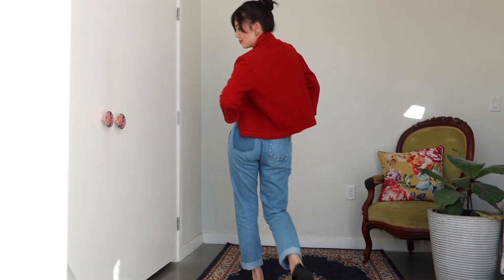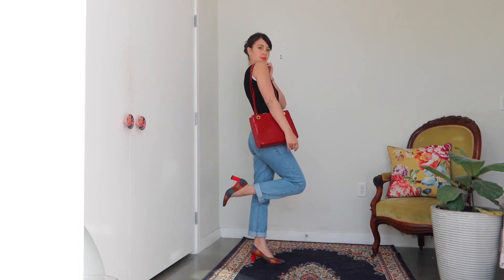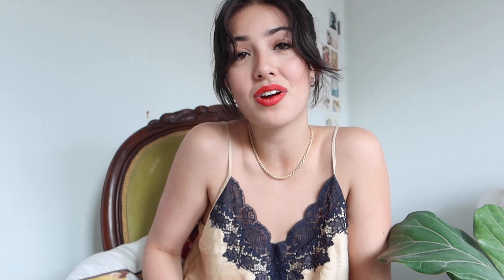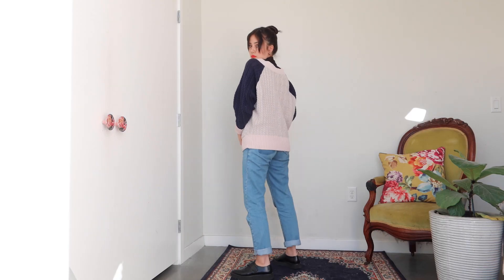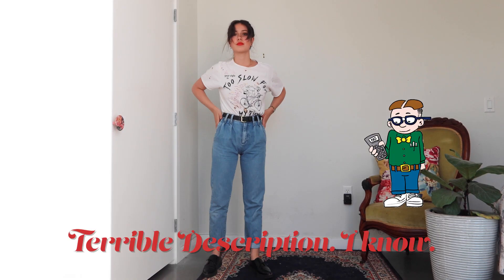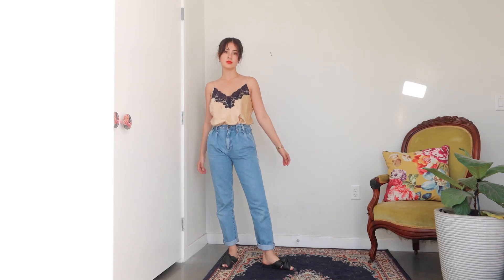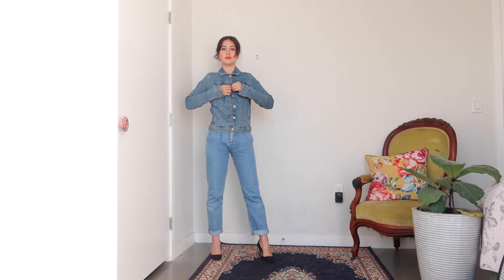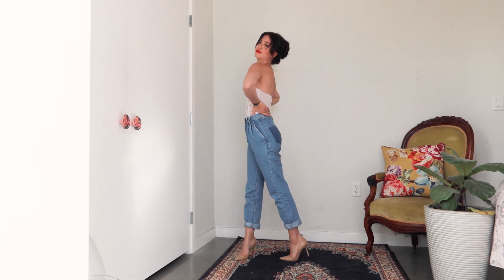10 Ways to Style Mom Jeans & Flared Pants ☙ How to style Jeans: Effortless Chic Styles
You guys! It’s been a hot second but I’m back to posting, and here is an effortless, everyday, chic, denim Lookbook of ideas. I know I can get pretty bored of the predictability of denim, so here’s some fun ways to spice it up while keeping it chill and easy.

Here are a bunch of denim outfit ideas: how to style flared pants as well as how to style mom jeans. Hope you enjoy!

Every Friday, New Video
Click red button above ^^^

Outfit 1:
Red Jacket from Great Labels (designed by Schumacher)
Black Cropped turtle neck from Aritzia (designed by Babaton)
Black Leather shoes from Great Labels (designed by Vince)
JOHN JOHN LAB DENIM JEANS

Outfit 2:
Black Singlet from The Bearded Beagal Silver Lake (designed by Finity)
Red picnic Heals from Crossroads Trading Co Santa Monica (designed by Sesto Meucci)
Red Leather Purse from my mums closet, Vintage (designed by Gucci)

Outfit 3/4:
Navy Vest from Goodwill Santa Monica (designed by Zara)
Nude stud heals from Nordstrom Rack (designed by Nine West)
Blazer from A Current Affair *FASHION VLOG LINK HERE* (designed by Ft.Smile)
FREE PEOPLE FLARED DEMIN PANTS

Outfit 5:
Over sized Cardigan from Nordstrom (designed by BP.)

Outfit 6/7:
Motorcycle Tee from John John Lab
Belt from Armani Exchange
Red Picnic Heals from Crossroads Trading Co Santa Monica (designed by SESTO MEUICCI)
Black Leather Flats from Great Labels (designed by Vince)
Black Purse is Vintage from my mums closet

Outfit 8/9:
Lace Camisole from Nordstrom (designed by SOMEONE)
Denim Jacket from Nordstrom Rack (designed by Tommy Hilfiger)
Black Slip On Flats from Great Labels (designed by SOMEONE)
Black stud heals from Nordstrom Rack (designed by SOMEONE)

Outfit 10/11:
Cropped Silver Top from Great Labels (designed by Hanley Melon)
Bodice / Corset from my mum’s closet :O
Black stud heals from Nordstrom Rack (designed by Pure Navy)
Nude stud heals from Nordstrom Rack
(designed by Nine West)

Side note - I adore this new lip color I bought from Nordstrom in The Grove. Number 13 by Yves Saint Laurent. $40 well spent from a drunken Yoko !

Shot on Canon G7x mark iii
Microphone from Comica
Edited wf Premier Pro

fun tags: denim pants lookbook, denim pants looks 2022, denim pants outfits 2021, denim pants outfits 2022, how to style denim jeans 2021, how to style denim jeans 2022, how to style jeans 2022, styling denim pants, styling denim pants 2021, styling denim pants 2022, ways to wear denim pants 2021, ways to wear denim pants 2022, ways to wear jeans 2022, how to style mom jeans 2021, how to style mom jeans 2022, ways to style mom jeans 2021, ways to style mom jeans 2022